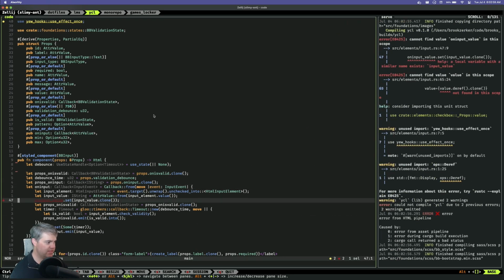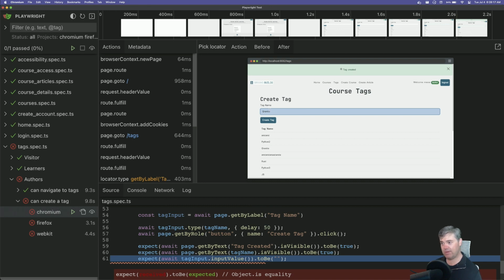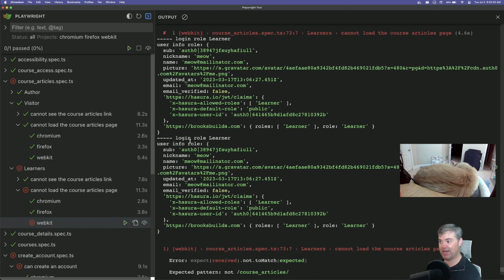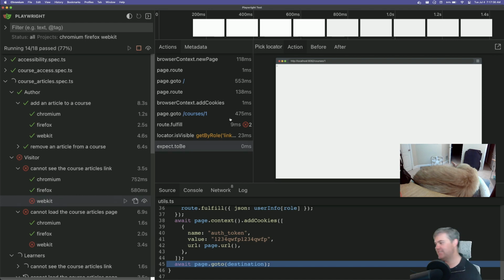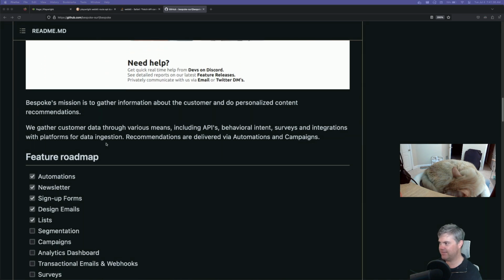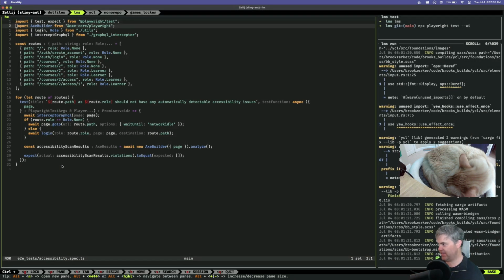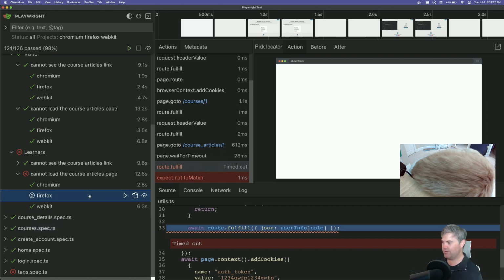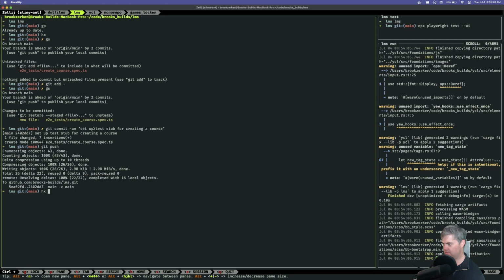Stream archive: testing, form inputs, rust (2023-07-04)